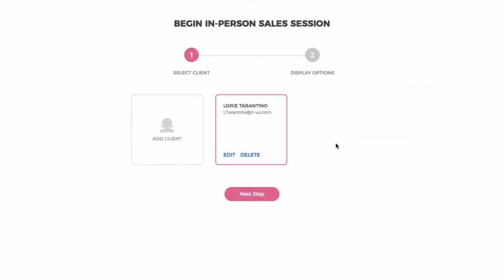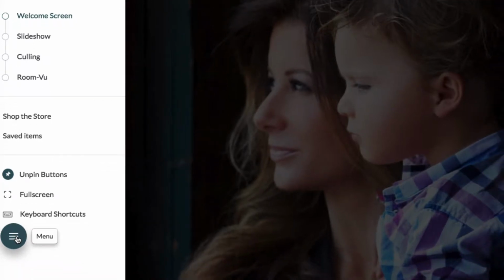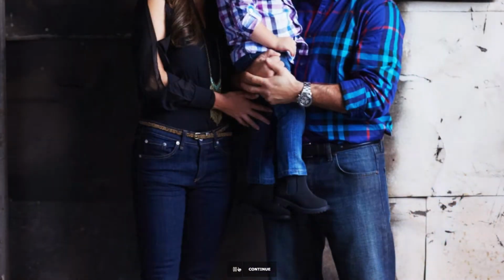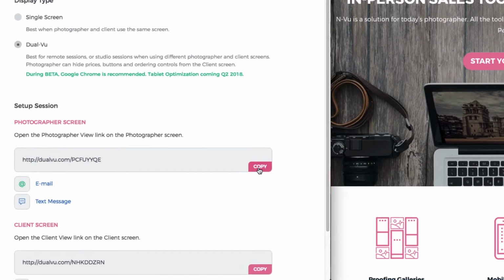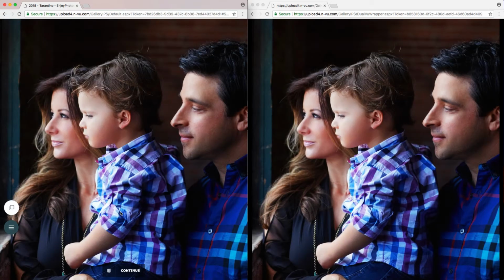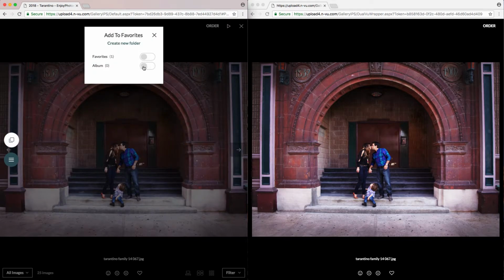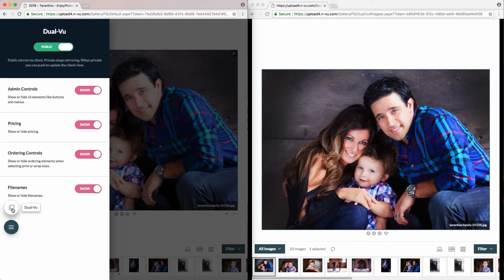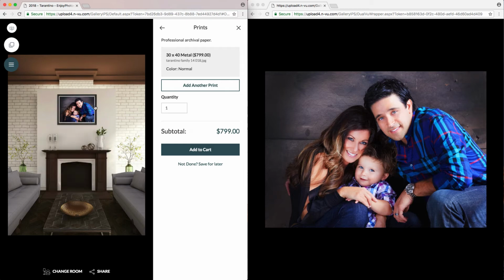Tutorial: Presenting IPS Dual-Vu and Single Screen